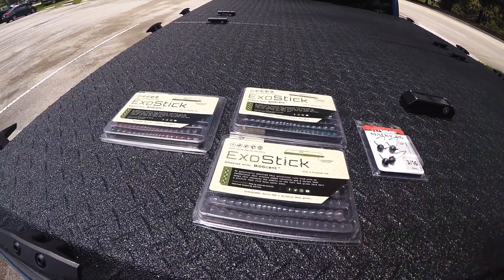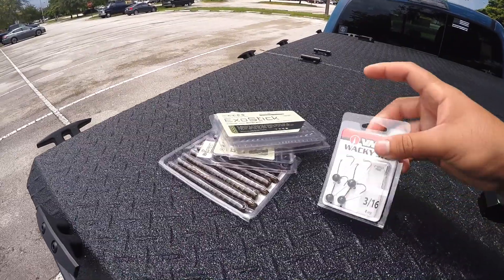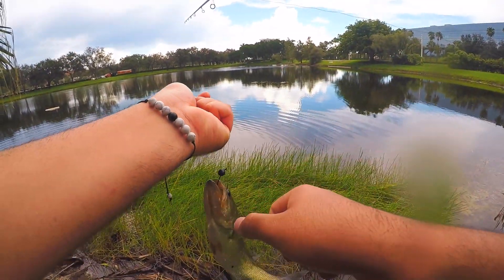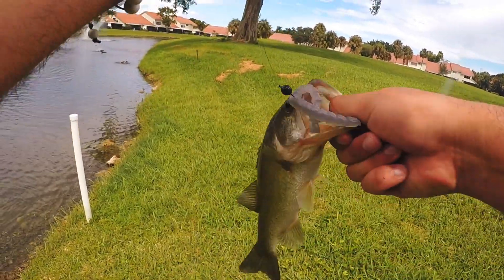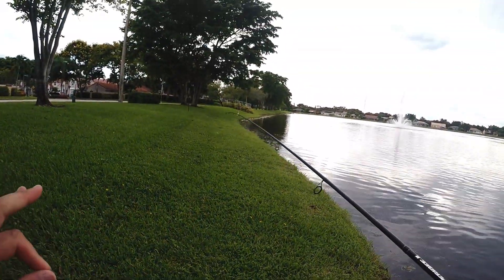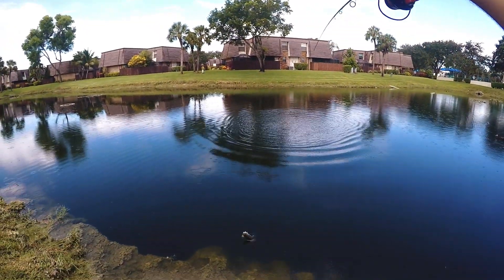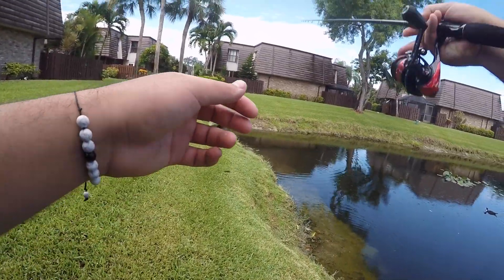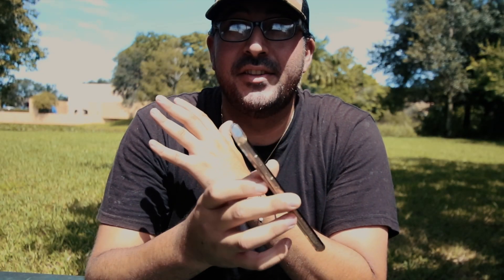Fishing Before Huge Category 4 Hurricane Dorian! Will The Fish Bite?!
Fishing Before Huge Category 4 Hurricane Dorian In South Florida was pretty intense a lot of fish were biting but I decided its time to prepare for this storm! check the links below for some awesome catchco lures. Stay safe out there!

Snapchat Tallfishermanj